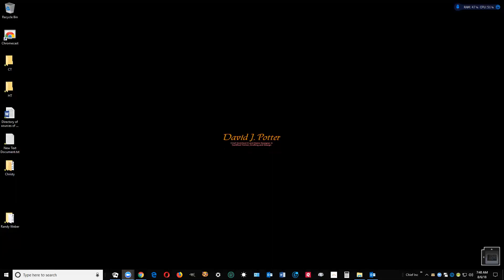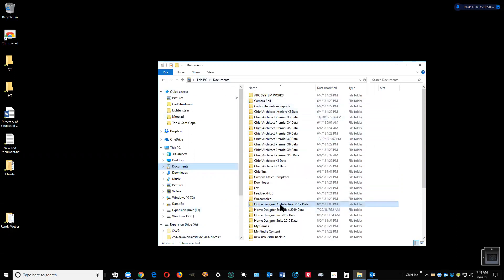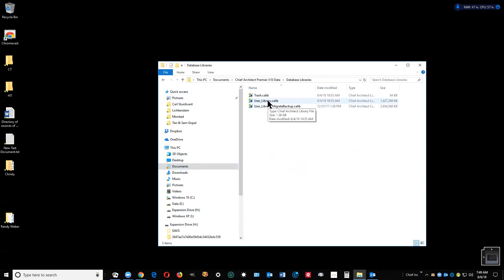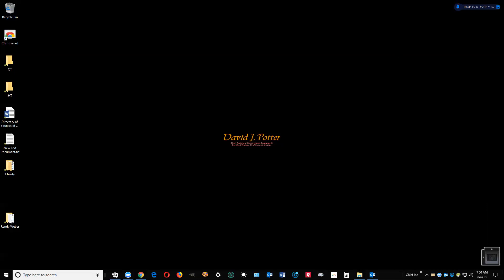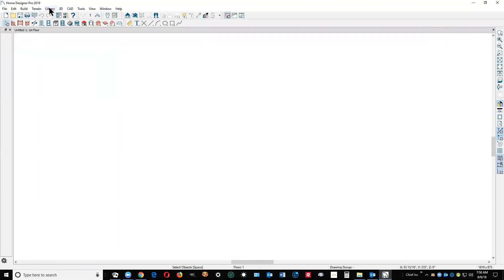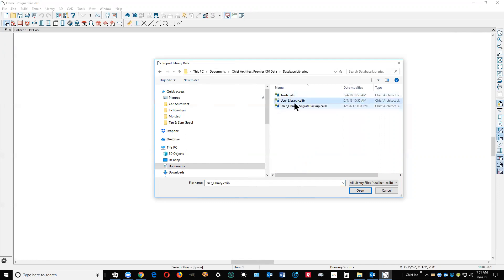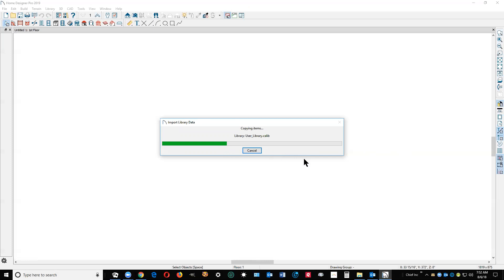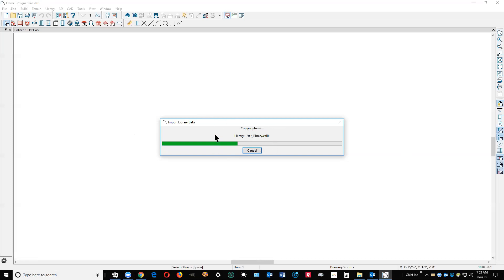Importing Library Files in Home Designer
Or Chief Premier